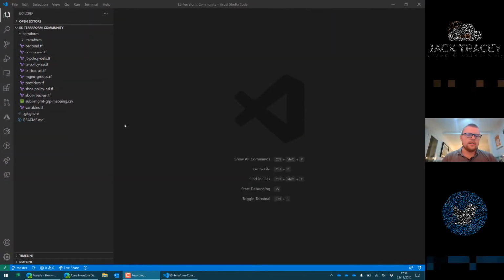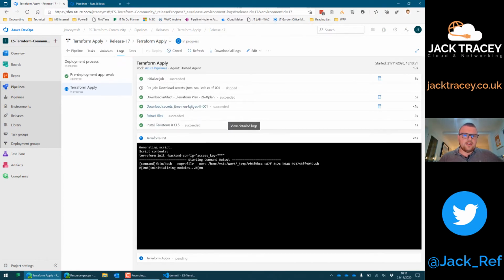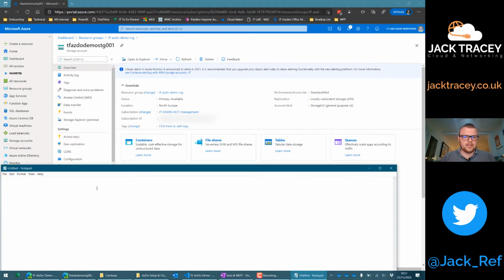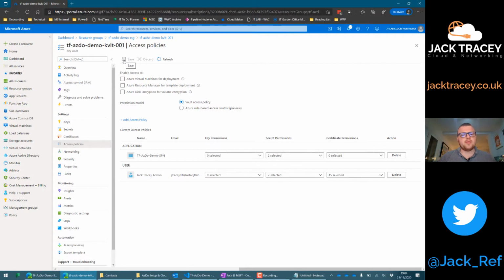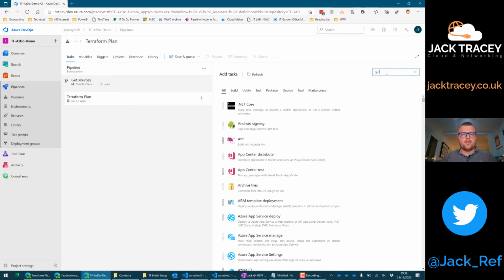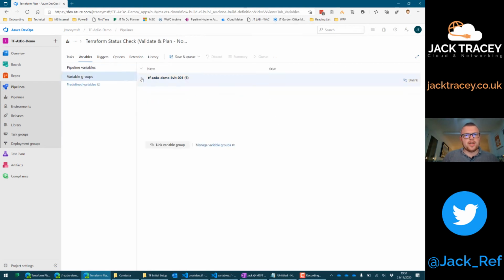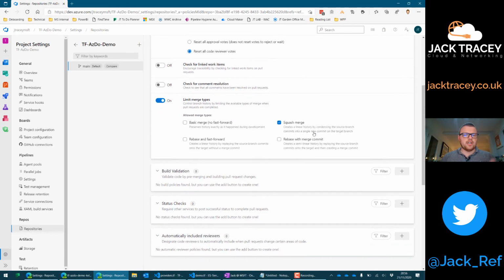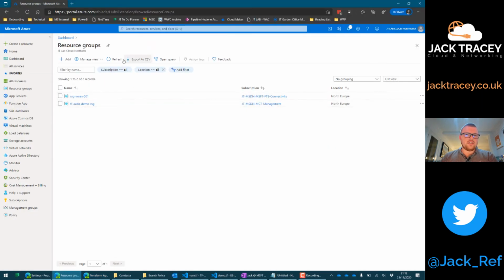Terraform And Azure DevOps - How To Configure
Key Timings:
00:00:30 Overview End To End Process
00:14:54 Creating Azure DevOps Project & Cloning Repo
00:20:31 Setting up Azure resources for Terraform Backend & Key Vault for secret storage
00:41:50 Creating initial Terraform files (Backend, Providers etc.) & pushing to Azure DevOps
00:48:50 Creating Terraform Plan & Status Check Build Pipelines
01:05:54 Creating Terraform Apply Release Pipeline
01:16:01 Configuring Branch Policies & Pull Request reviewers & checks
01:22:55 Testing all our hard work!

In this video I walk you through how to configure an Azure DevOps project, with it's Repo, Pipelines and other associated resources to build a fully functioning Terraform deployment process.